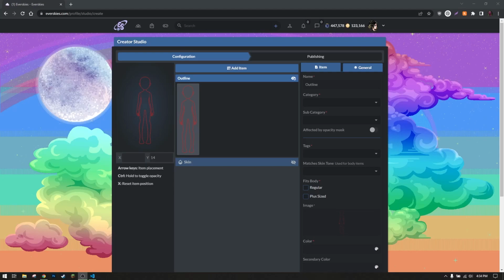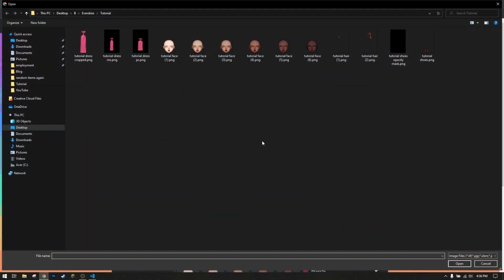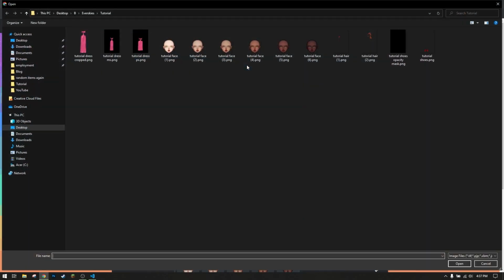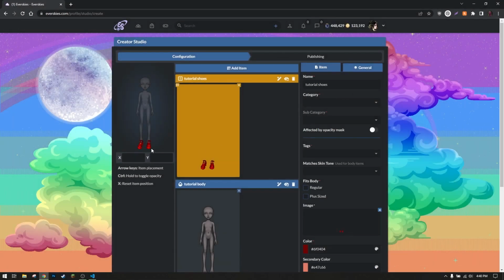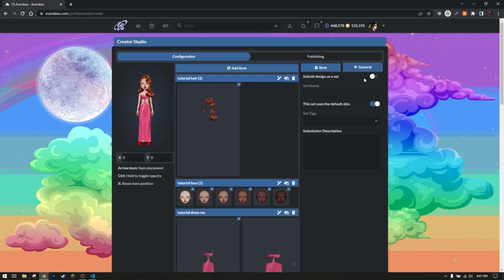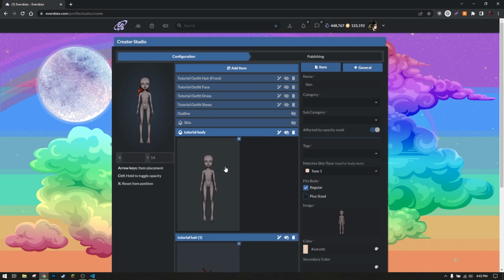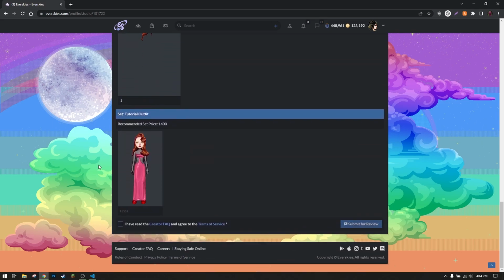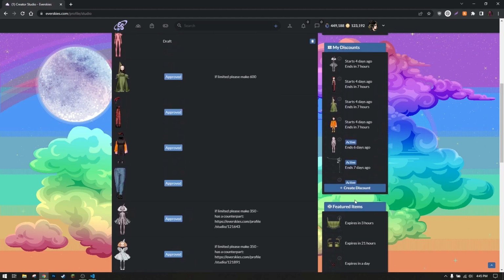Creator Studio | Everskies Design Tutorial: Part 1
Link to an image of the Everskies full canvas with correctly placed avatar